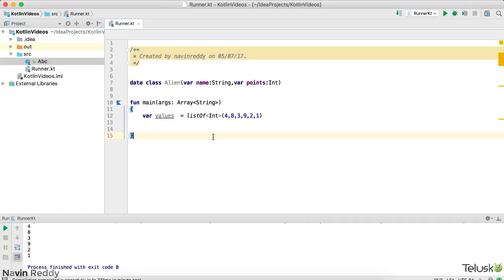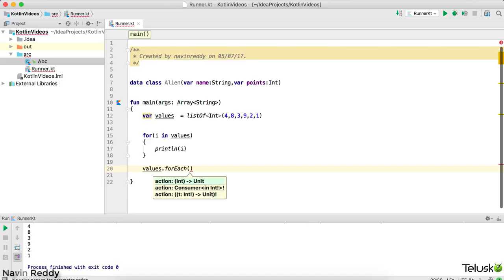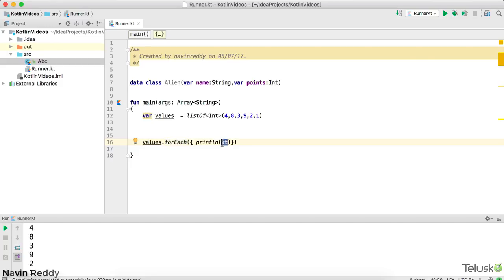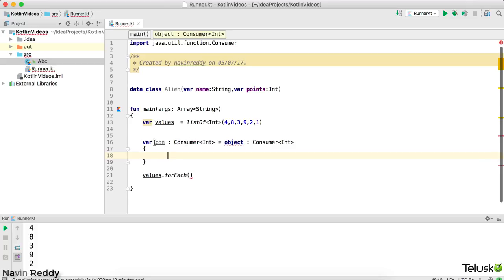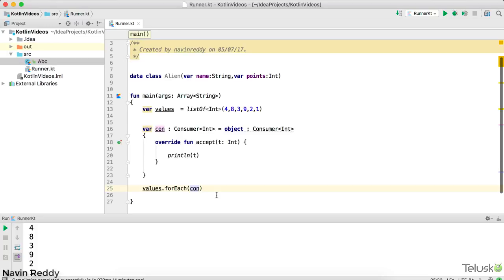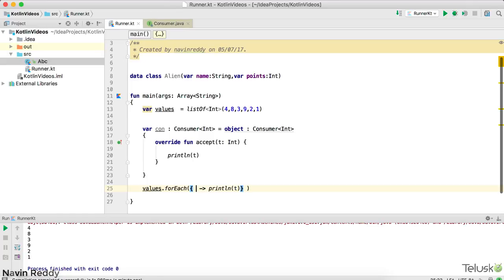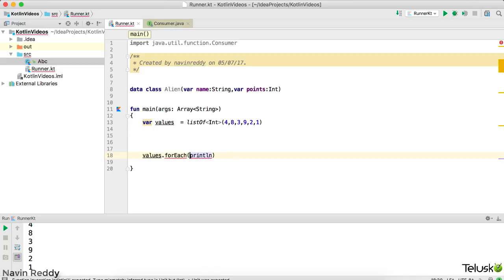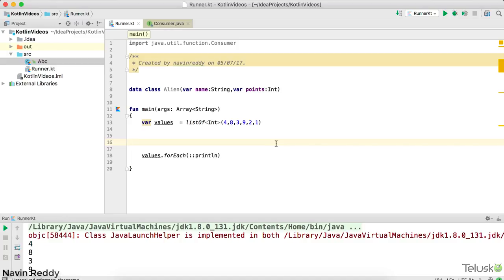#43 Kotlin Tutorial | Higher Order Function